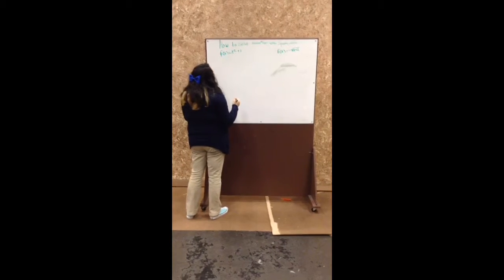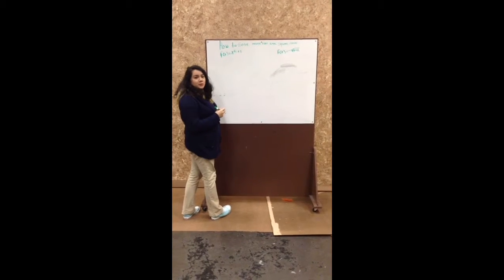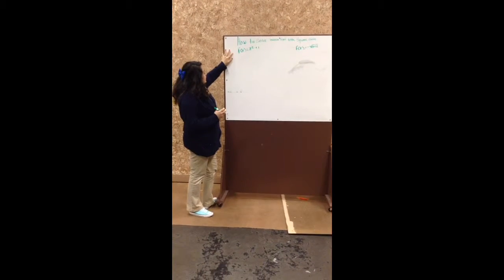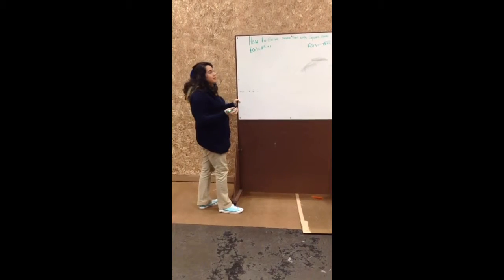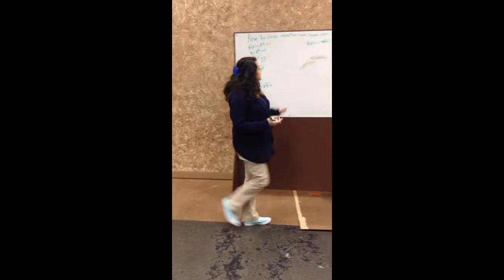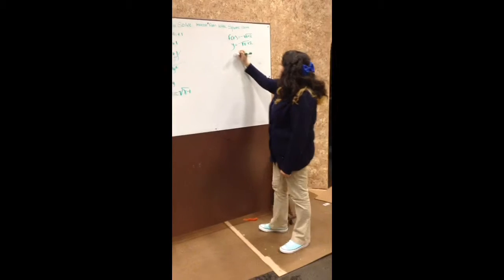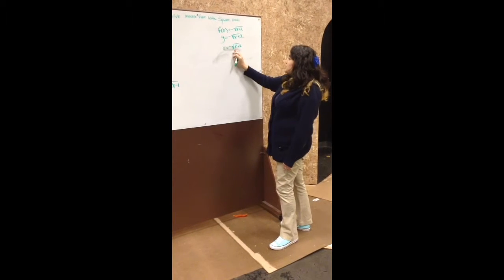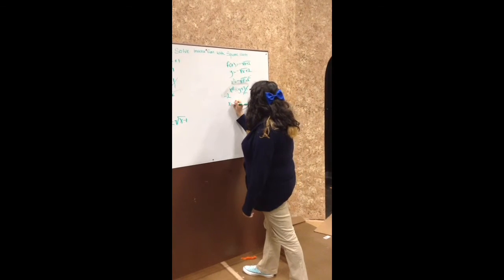Inverse functions mr.hill